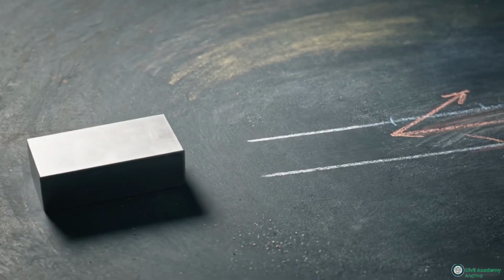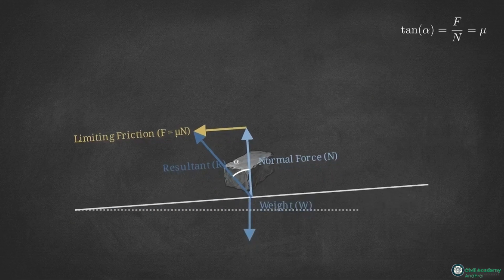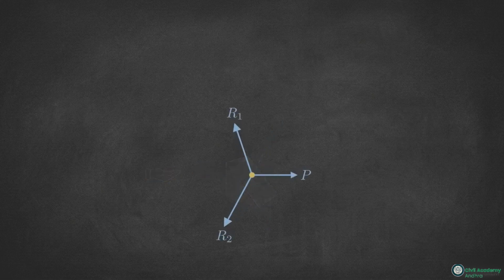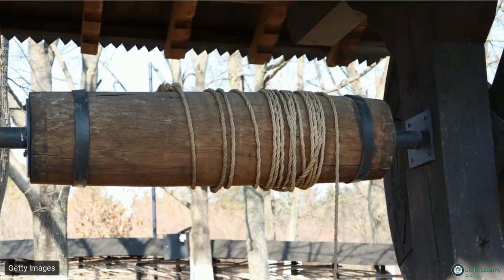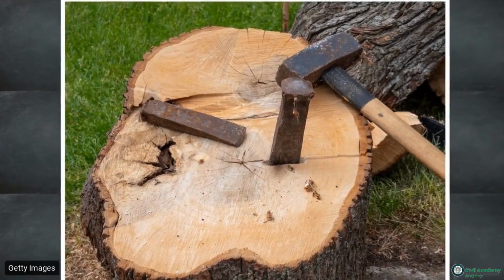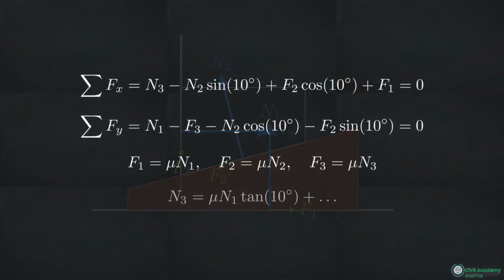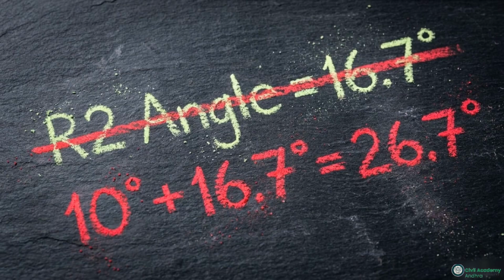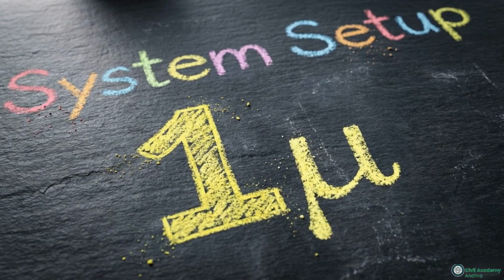Friction | Laws, Angle of Friction & Solved Numericals | Class 5 | GATE & APPSC AEE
Master Friction in Engineering Mechanics! In Class 5, we cover static vs kinetic friction, limiting friction, coefficient of friction ($\mu$), angle of friction, angle of repose, cone of friction, and wedge/block numerical tricks for GATE, APPSC AEE, and Diploma exams.